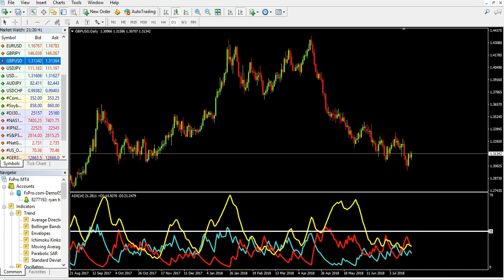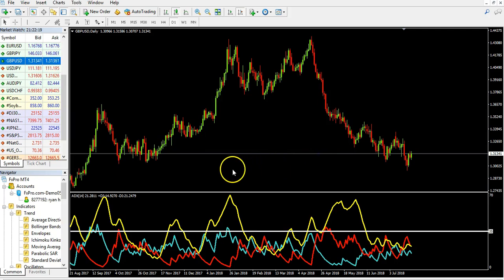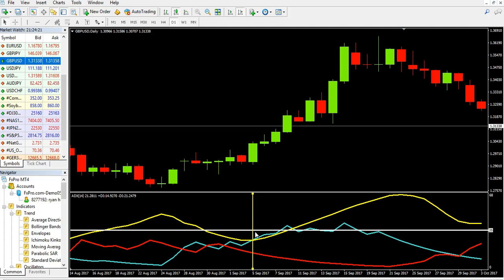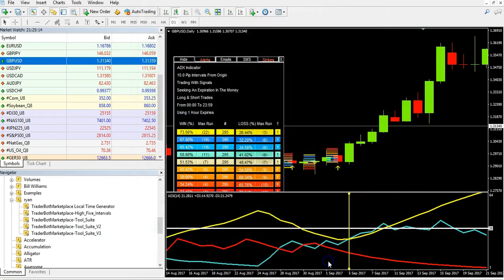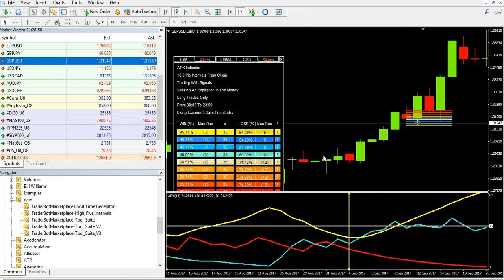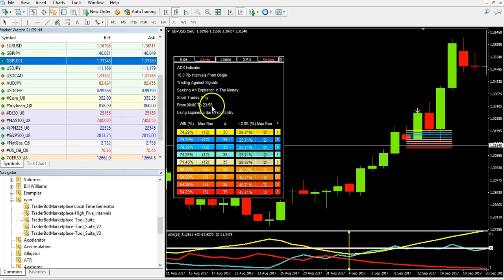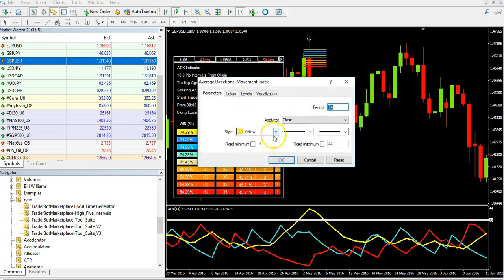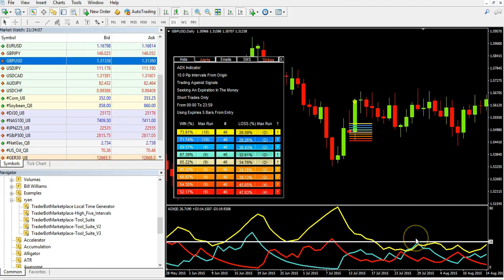What is the ADX? - Uploaded July 24, 2018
- Find out more about us.